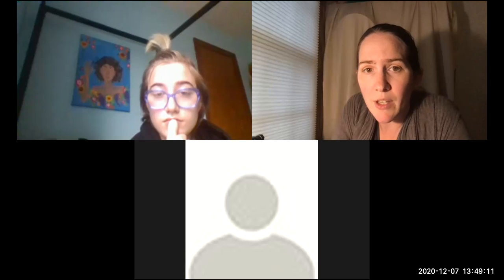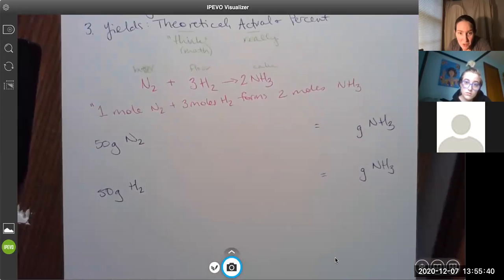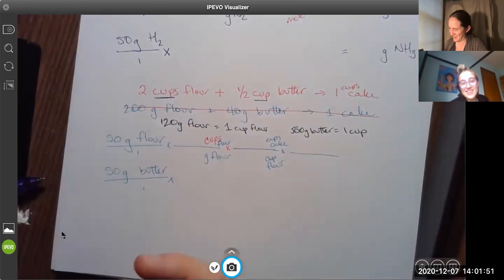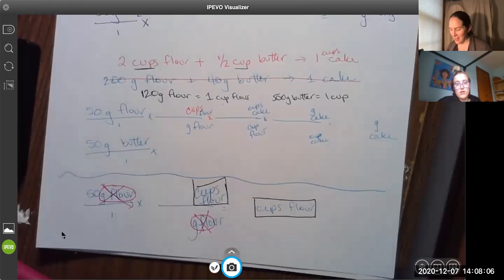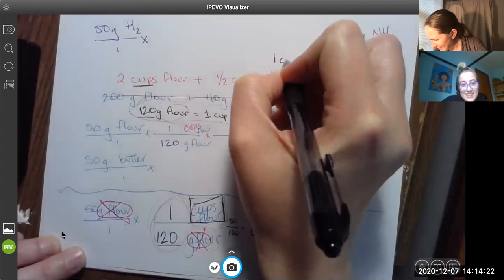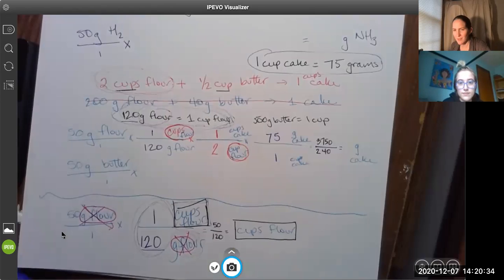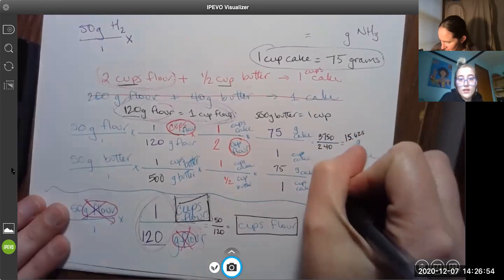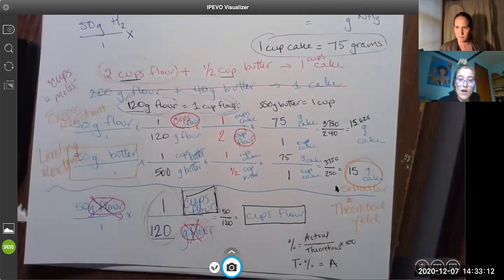20 12 07 Chem B Full Stoich Overview Stoich, LR:ER, and TAP Y's